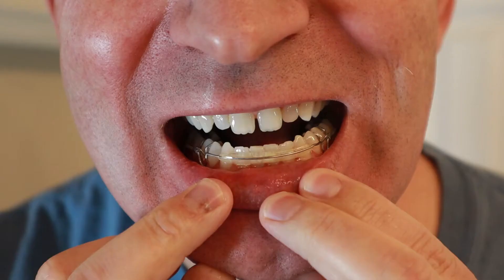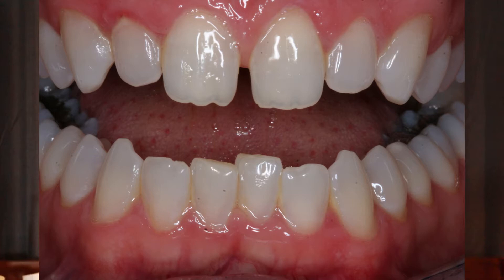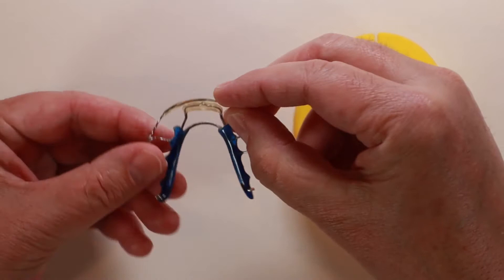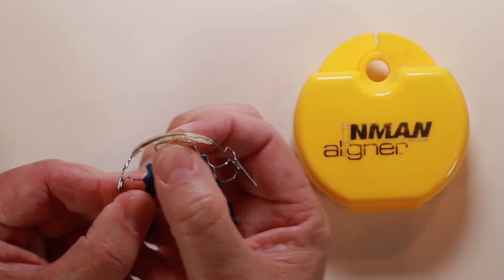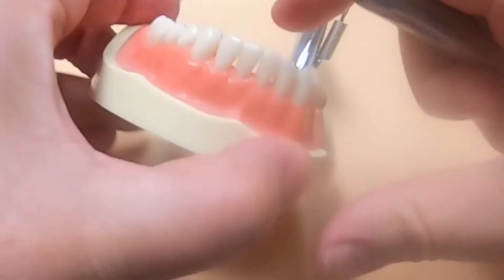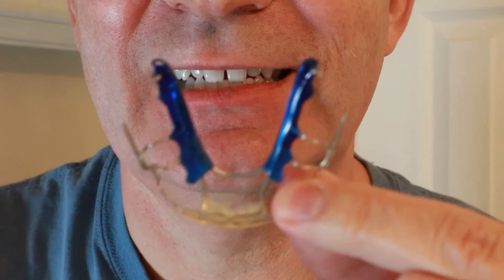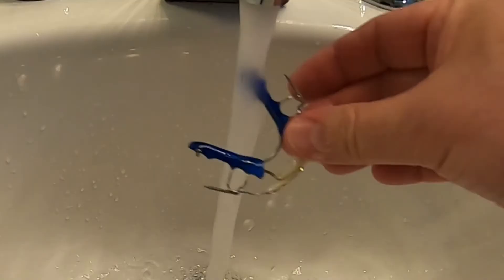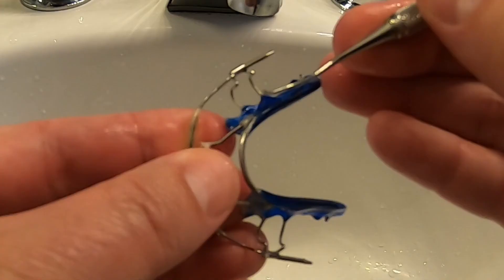What is an Inman Aligner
In this video I show and explain what an Inman Aligner is.  I also show how I used it to straighten my crooked lower front teeth. And how I now use it as an orthodontic retainer.